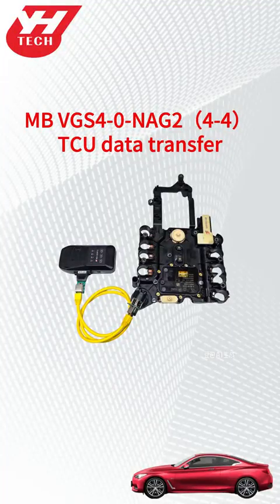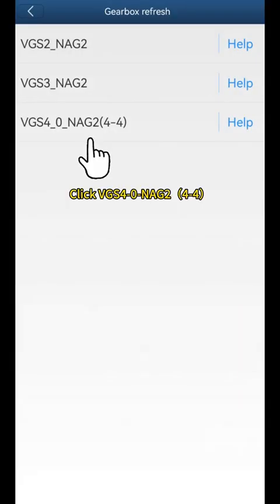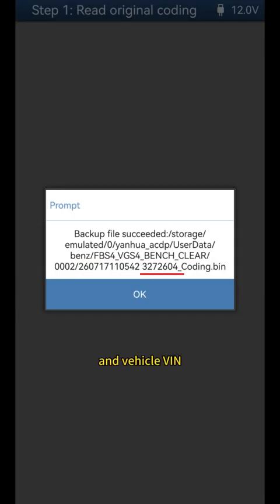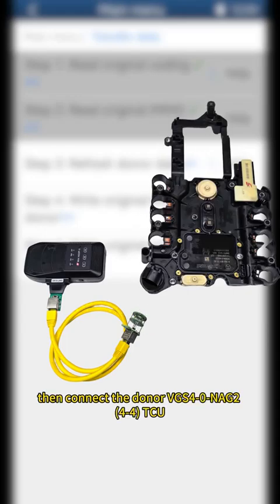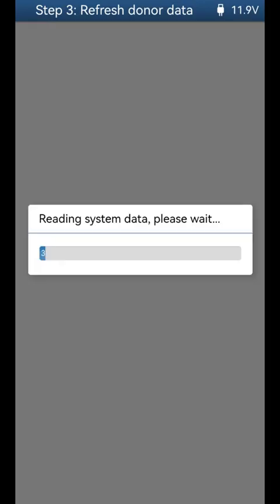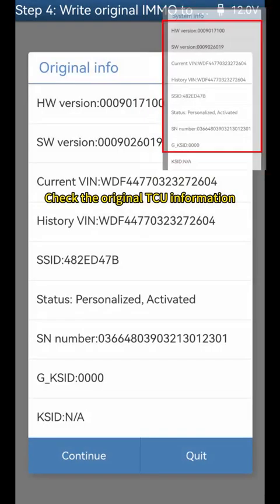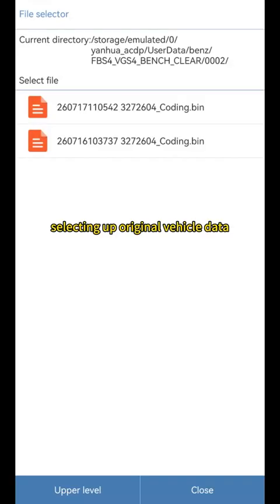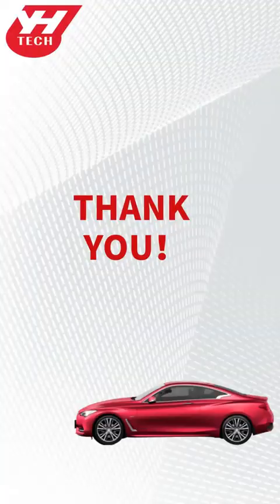YANHUA ACDP Module46 VGS4 0 NAG24 4 TCU data transfer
Module function
Supports MB VGS4-0-NAG2(4-4) TCU virginizing and personalizing data transfer, thus enabling the TCU replacement.

Module Features
Integrates the functions of reading coding , virginizing/transferring data, programming, and writing coding. No need to use any third-party devices to program and code.The TCU after data transfer can be directly installed and working.